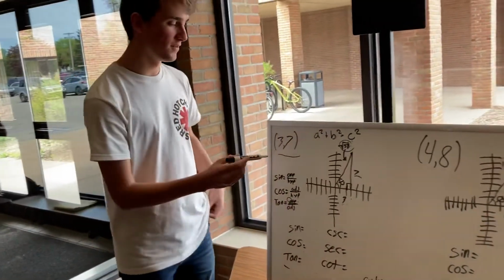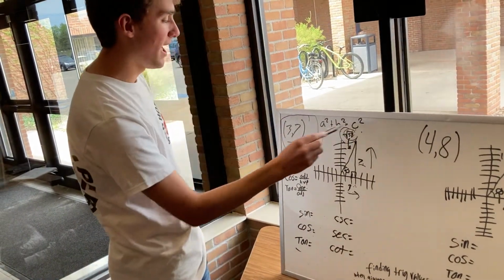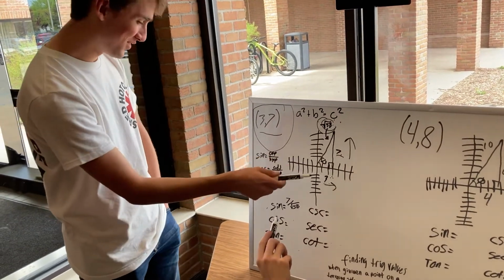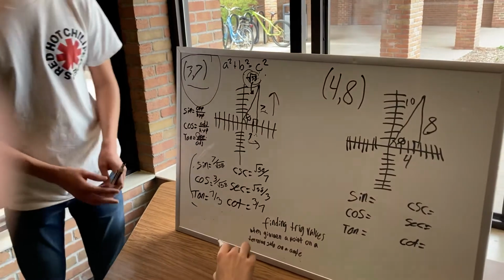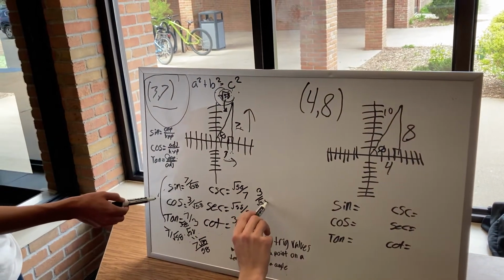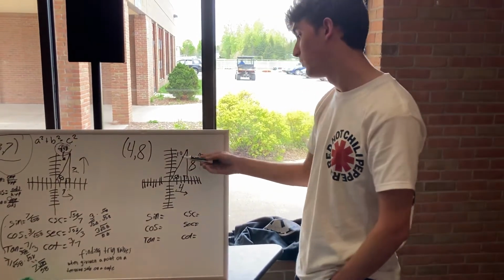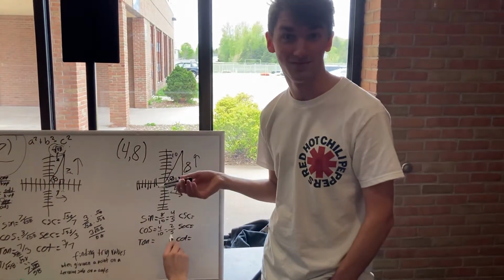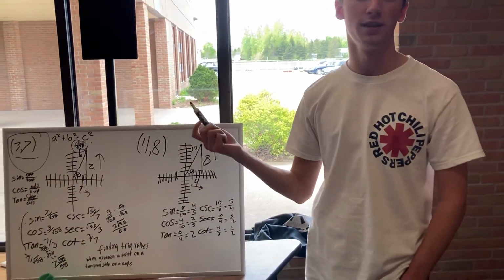May 18, 2022